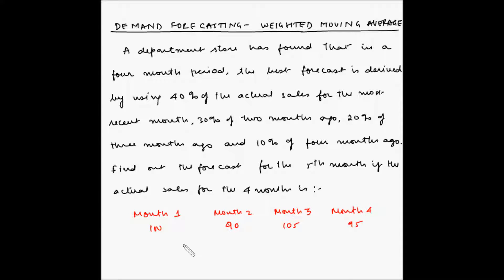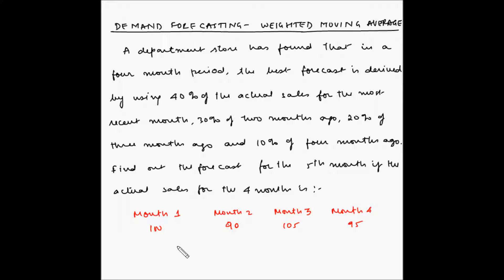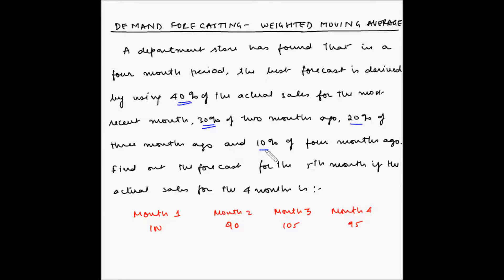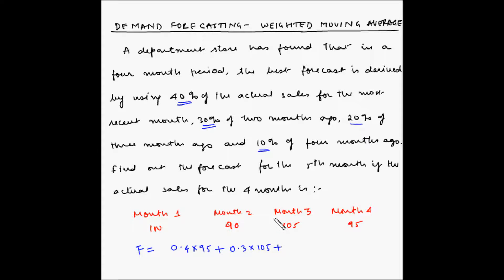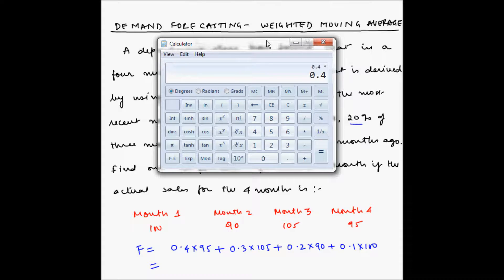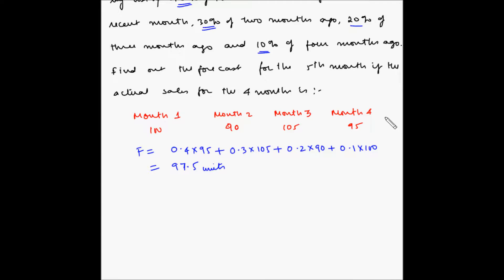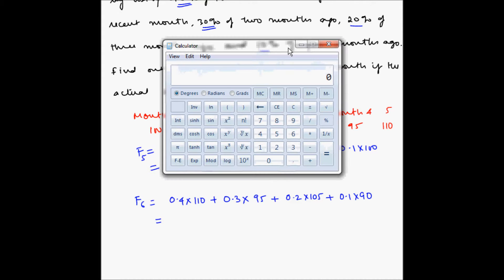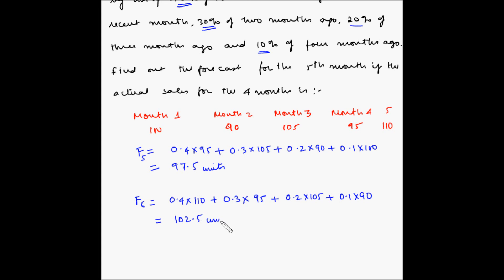Forecasting - Weighted moving average - Example 1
In this video, you will learn the how to find out the demand forecast using Weighted moving average method.